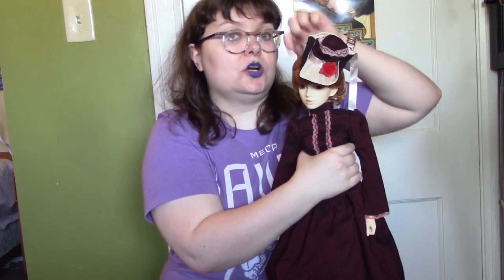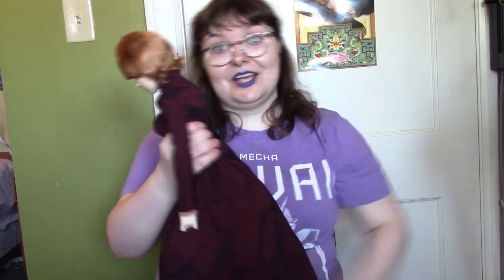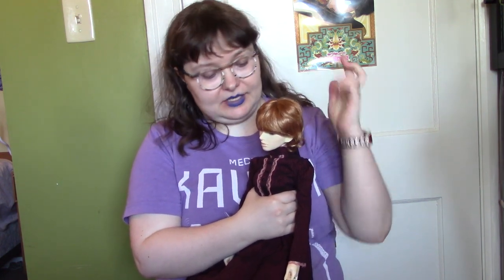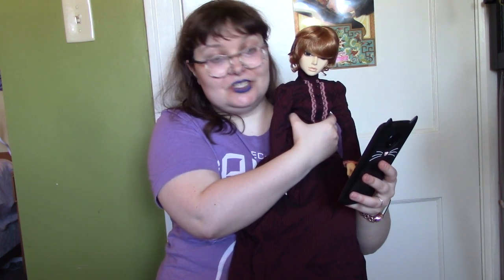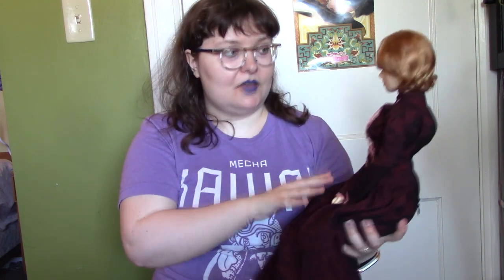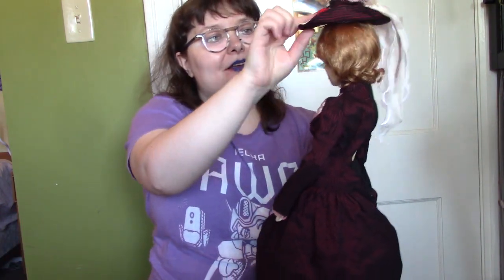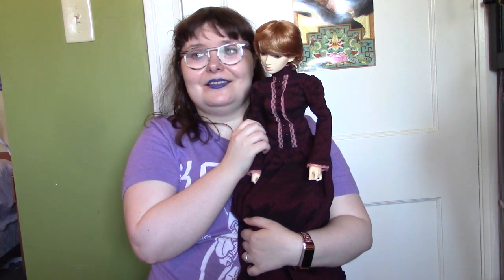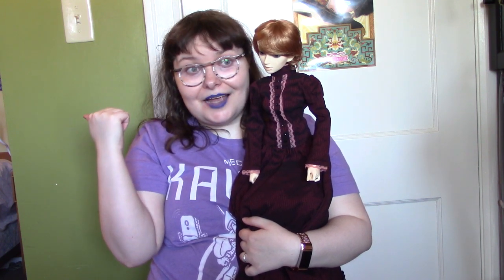Miss Celeste, is that you? (BJDs from Elfdoll and Bluefairy)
Talking about two special dolls that joined the Curiosity Shop recently, both from companies I've long admired.

Please support the artists that make the hobby possible by only buying legit. Be careful purchasing BJDs and BJD items on eBay, as most items are counterfeits.